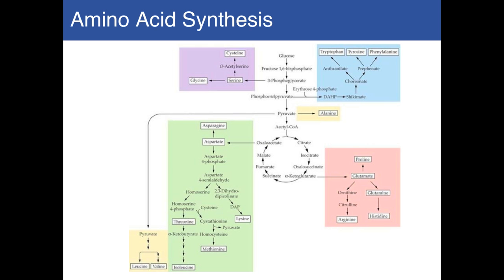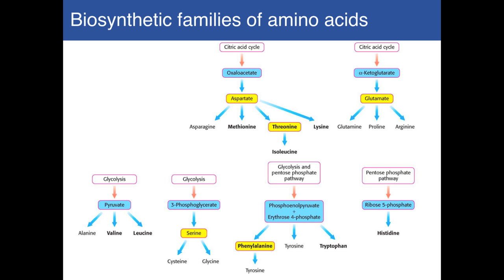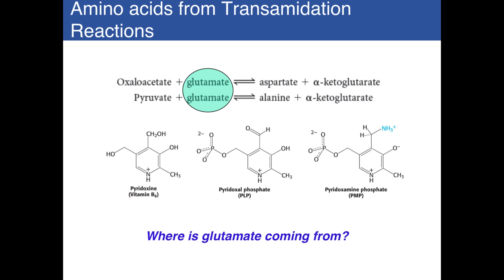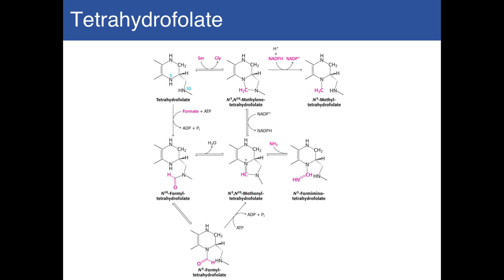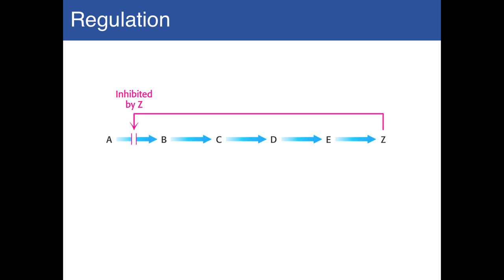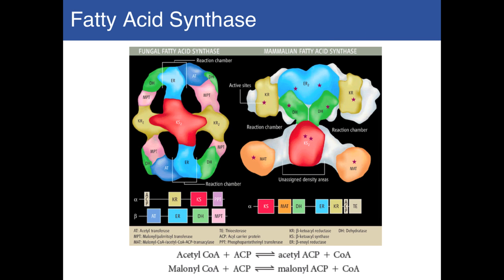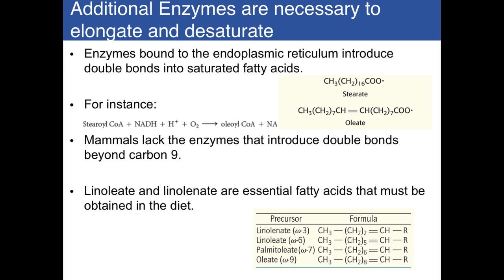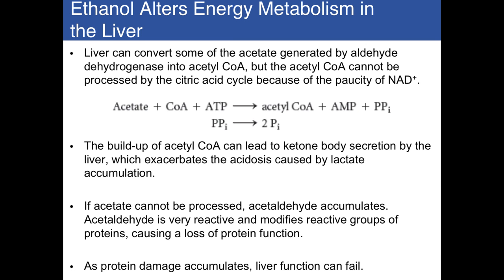Wed, Jun 27, 04 04 PM